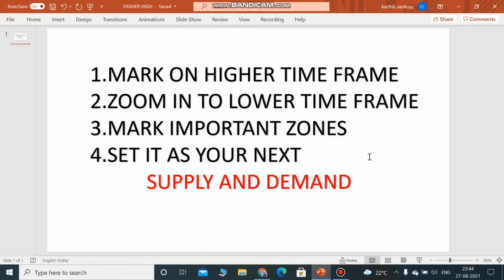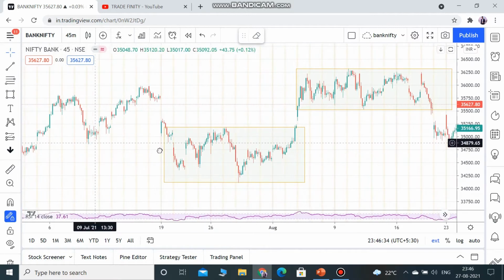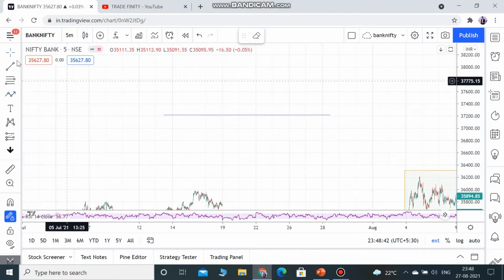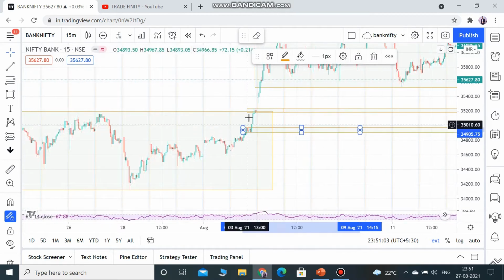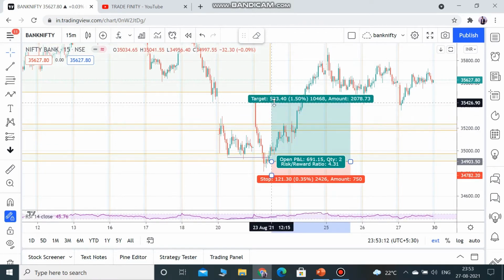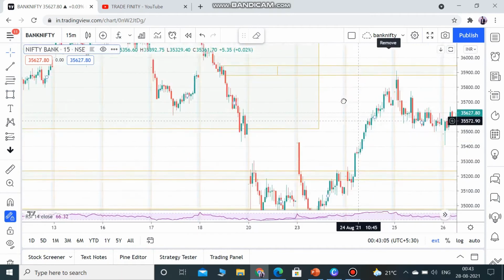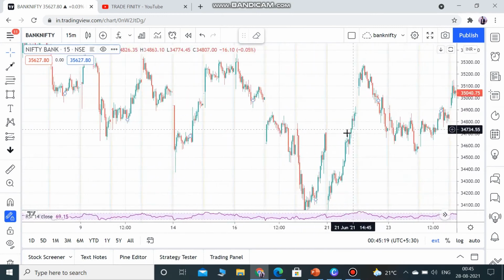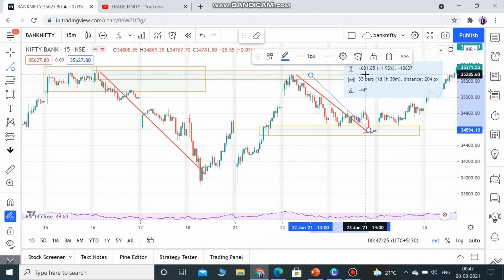HOW TO MARK SUPPLY & DEMAND ZONES IN 4 SIMPLE STEPS ||SUPPORT & RESISTANCE || INTRADAY & LONGTERM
Just like breaking of structure. This video is the Basic concept(logically) on how the market reacts in particular zones where there WAS major BUYING & SELLING found previously.
Smart way of thinking with out using lot of indicators or strategies.
BASICALLY it is derivation of PRICEACTION.
STRATEGY --
1.MARK ON HIGHER TIME FRAME
2.ZOOM IN TO LOWER TIME FRAME
3.MARK IMPORTANT ZONES
4.SET IT AS YOUR NEXT SUPPLY AND DEMAND

: LIVE MARKET ANALYSIS 95+ POINTS BANKNIFTY